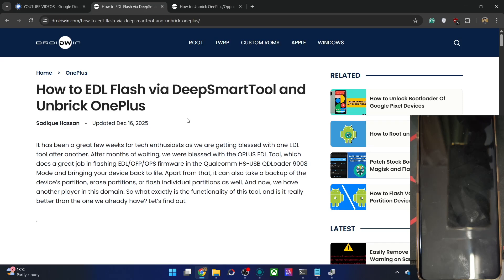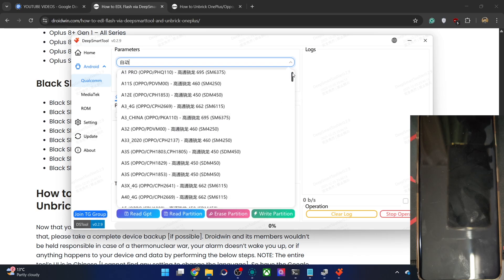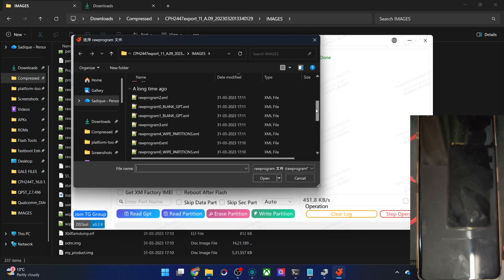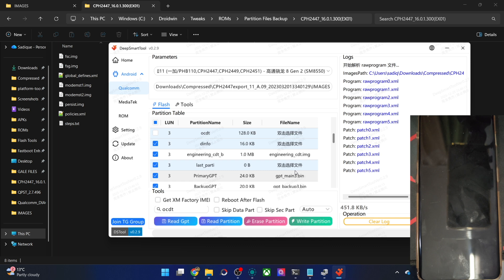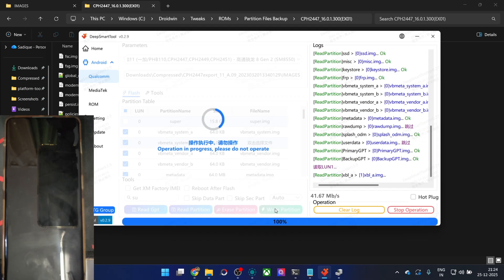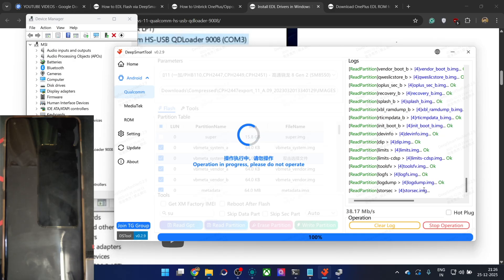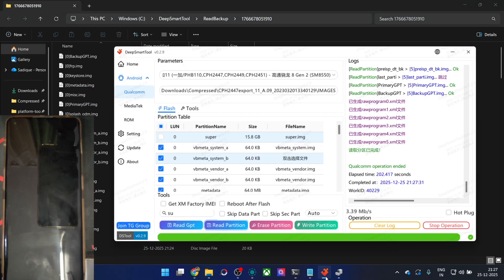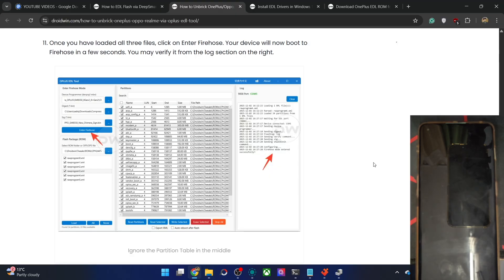Deep Smart Tool: Flash EDL Firmware and Unbrick OnePlus, Oppo, Realme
After the OPLUS EDL Tool, we npw have the Deep Smart Tool which supports EDL Flashing in OnePlus, Oppo, and Realme devices. So you can easily unbrick these devices in just a few clicks.

One benefit of this tool over the former is that it comes preloaded with the required programmer files, you don't have to manually load them. So just select it from the drop-down menu and start flashing!